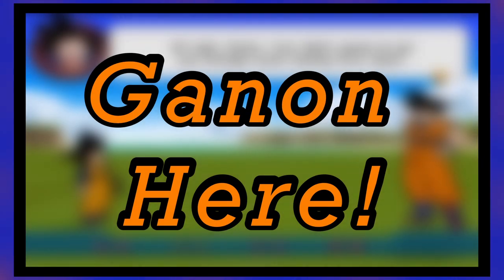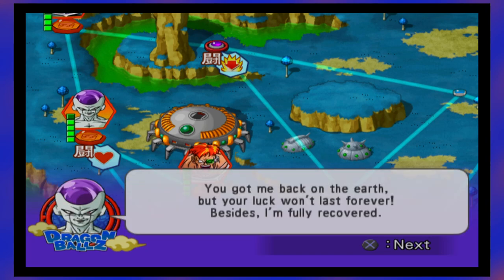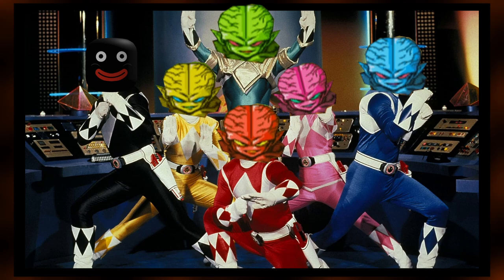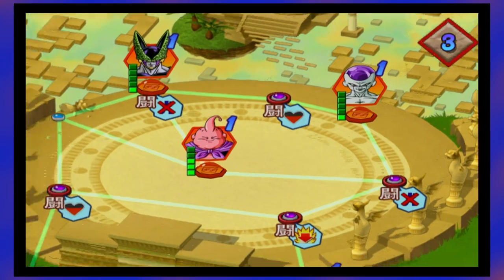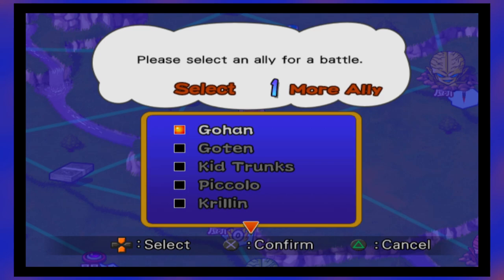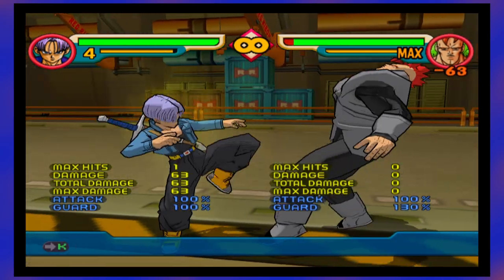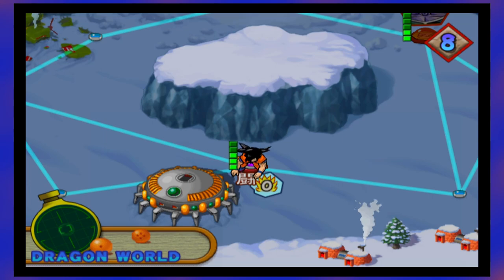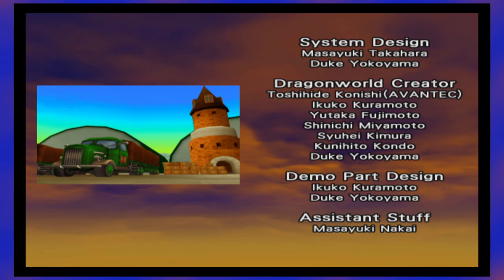Budokai 2 Is Drastically Underrated! (A Dragon Ball Game Review!)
Hello everyone, and welcome to the first episode of "Does It Hold UP?" And also my first ever attempt at a game review!

The topic of discussion today is Dragon Ball Z Budokai 2.
Let's take a look at a game I believe is actually a peak entry in the series and ask the question, Does It Hold Up?

0:00 Intro & Explanation
1:11 The Story
27:35 Game Mechanics
37:40 Game Modes
40:19 Does It Hold UP?